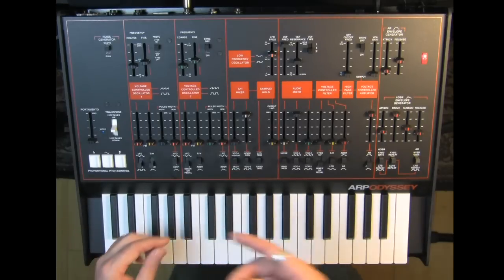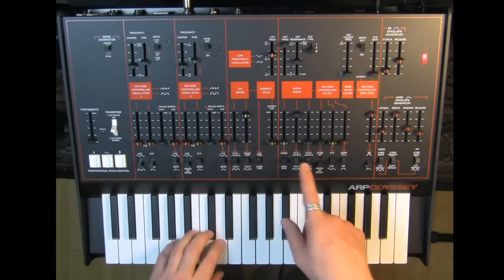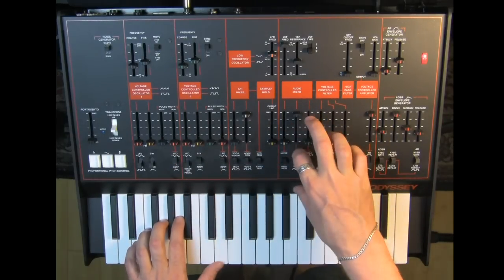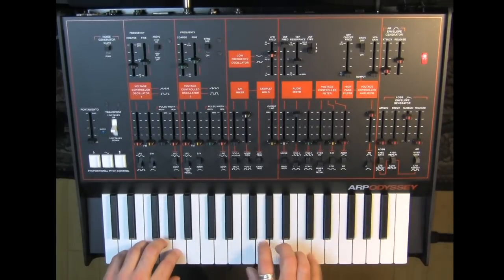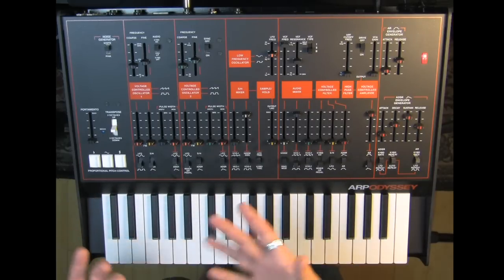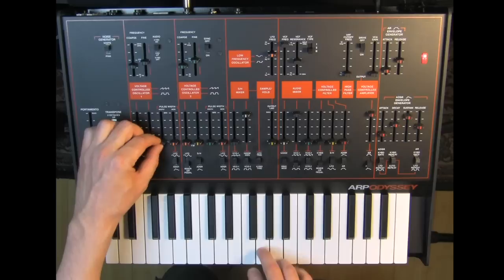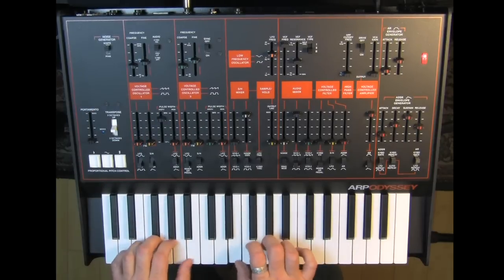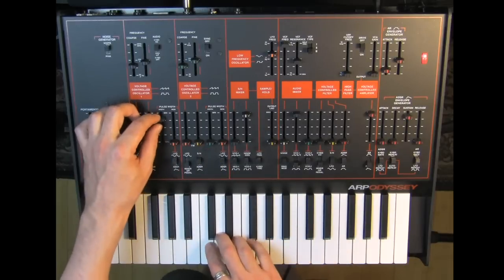02-The Korg ARP Odyssey: Oscillators 1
Here is a demonstration of the sound and functionality of the Korg ARP Odyssey Oscillator 1.